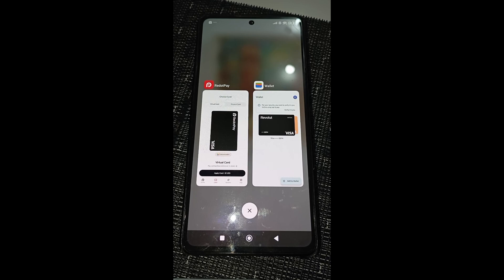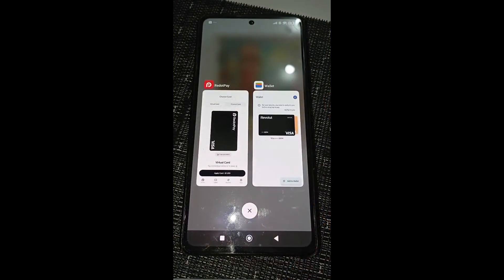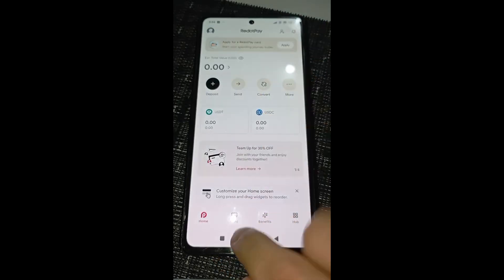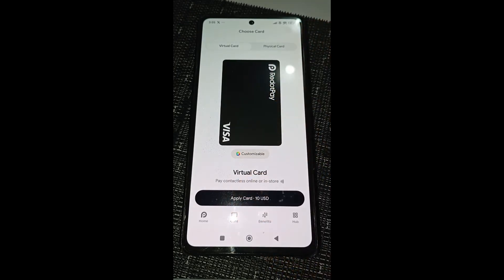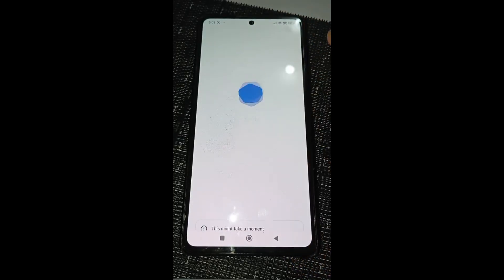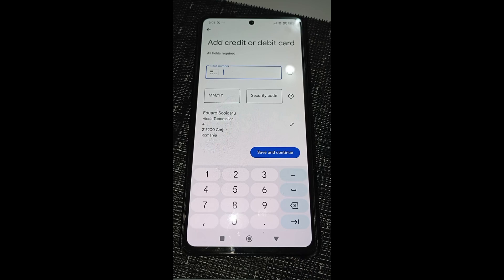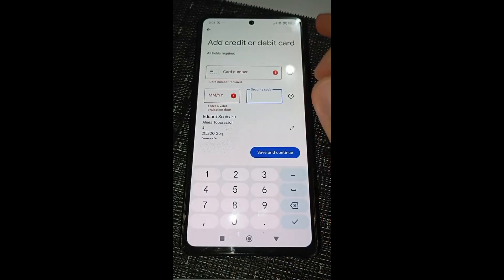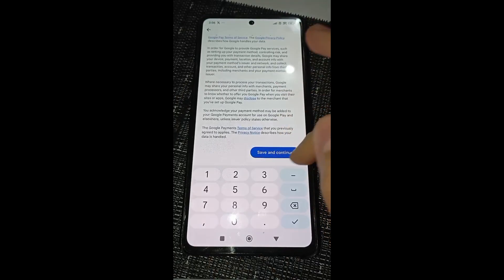How To Add Redotpay Virtual Card To Google Pay (Connect & Use Redotpay On Google Pay)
How To Add Redotpay Virtual Card To Google Pay